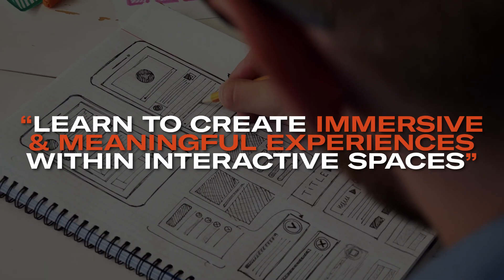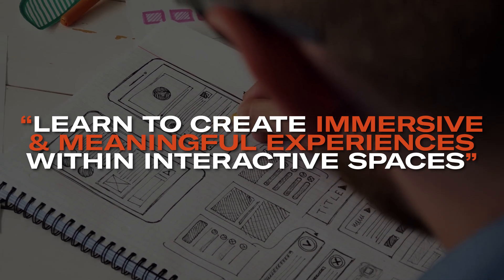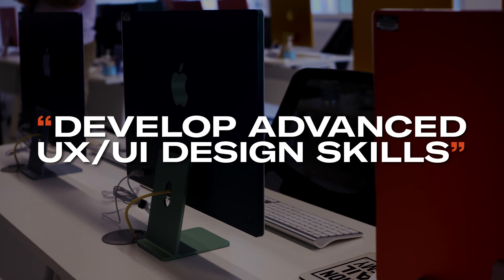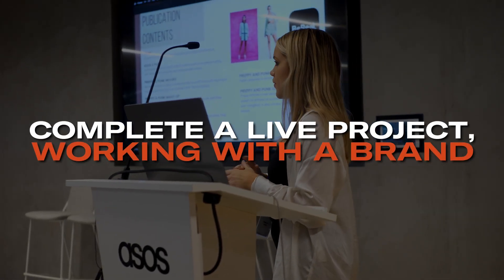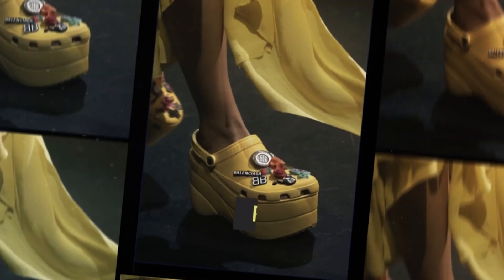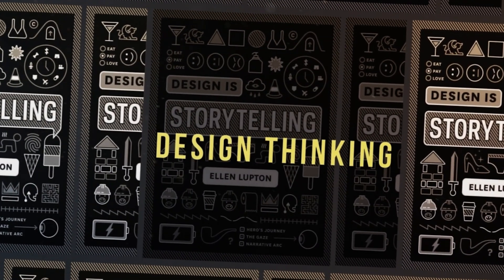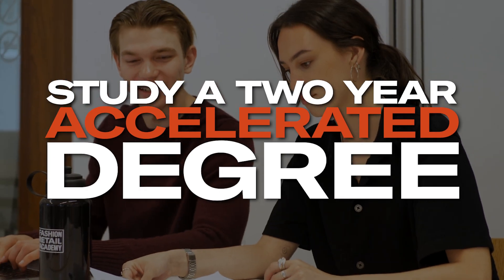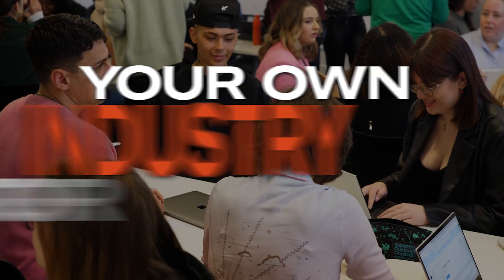OUR BRAND NEW BA(HONS) UX/UI DESIGN FOR RETAIL DEGREE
In 2024, we have some brand new exciting accelerated degree course's coming your way! In this video, we briefly introduce you to UX/UI for Retail and what you would be learning if you chose to study with us.

TO STUDY WITH US IN 2024, UCAS APPLICATIONS CLOSE 31st JANUARY, GOOD LUCK!